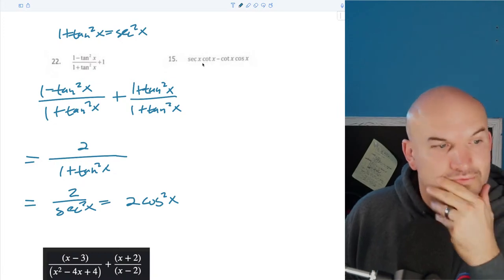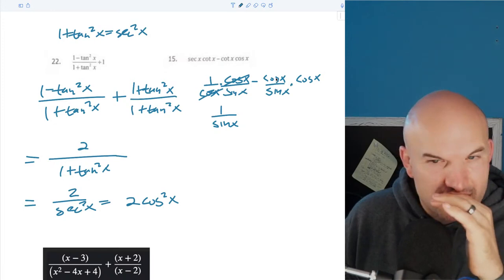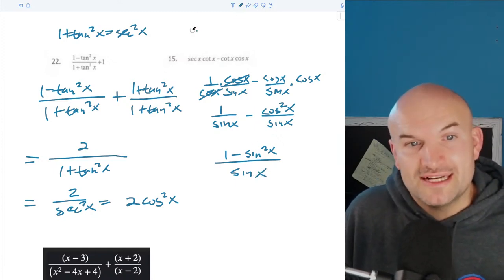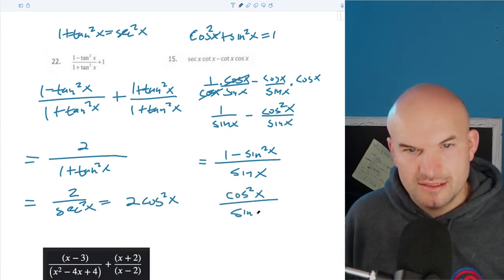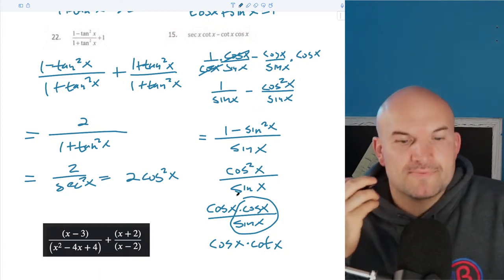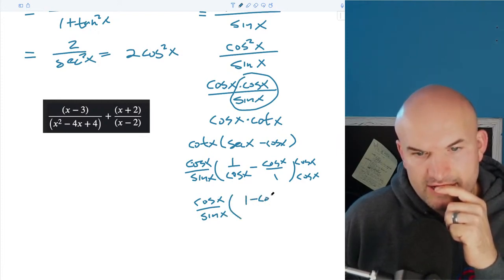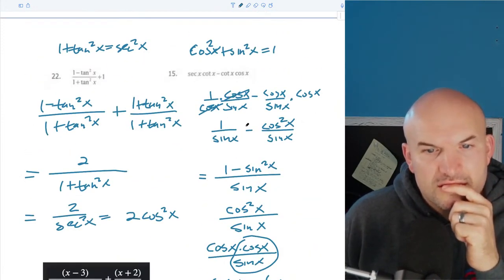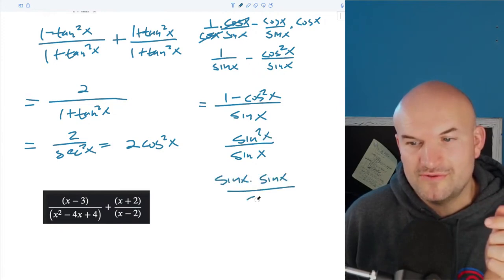Simplify the Trigonometric Identity